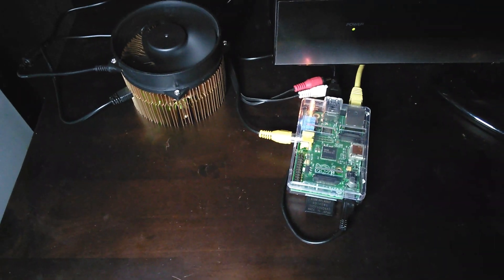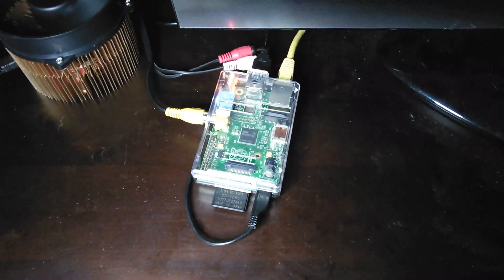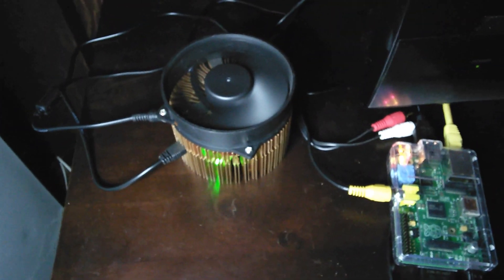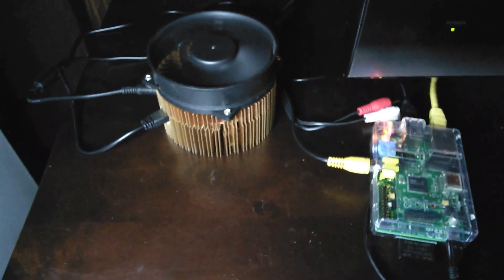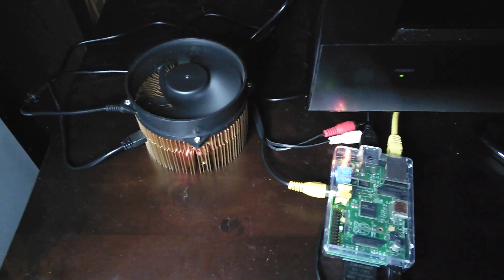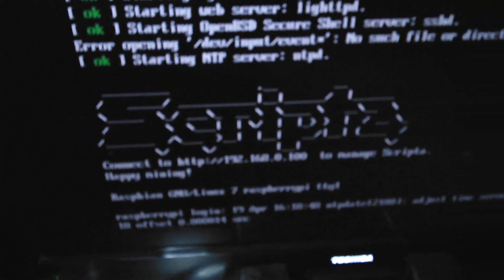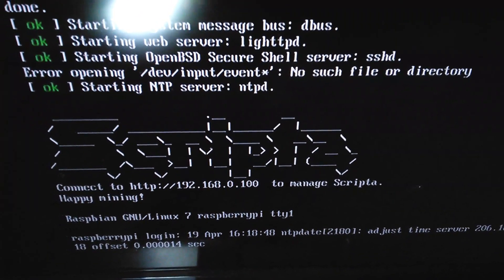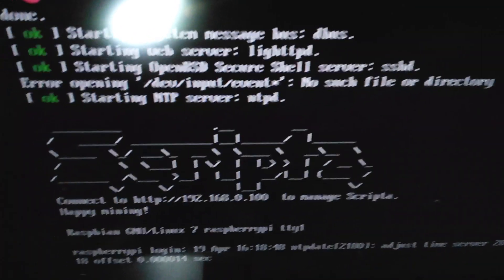Raspberry Pi Miner Setup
My Raspberry Pi miner:
Raspberry Pi Model B
Gridseed Dual Miner 300-400kh/s
Scripta OS